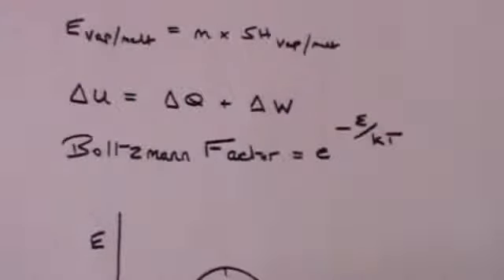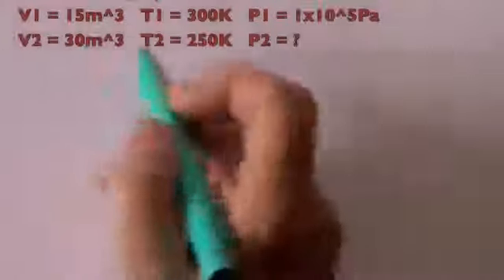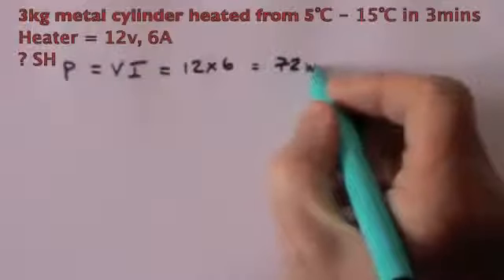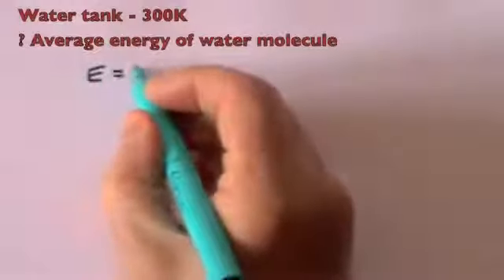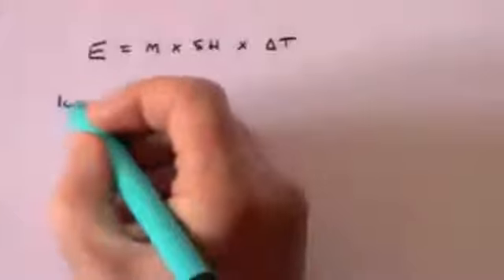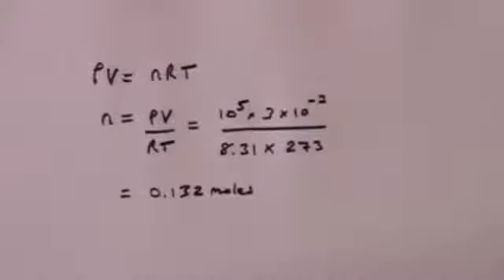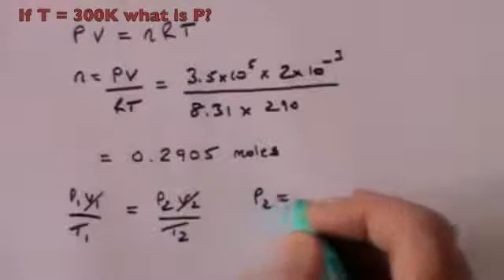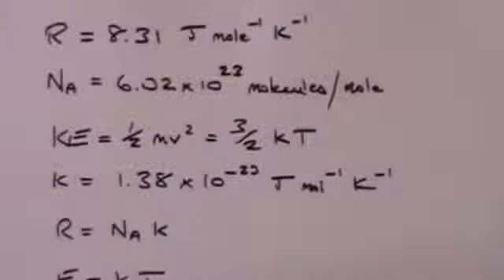A2 Physics Exam Questions: Thermal Physics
Examples of exam questions at Physics A2 level for Thermal Physics covering Edexcel, AQA and OCR material.

Worked examples of typical questions set for AS and A2 level Physics exams.

Continuing the A Level Physics revision series with Thermodynamics and Thermal Physics - covering Boyles, Charles and the Pressure Laws, the 4 laws of Thermodynamics and Specific Heat.

How to deal with phase changes, latent heat of fusion, vaporization For free videos and study notes, as well as online revision courses, go to .